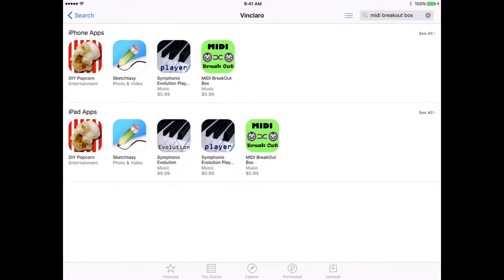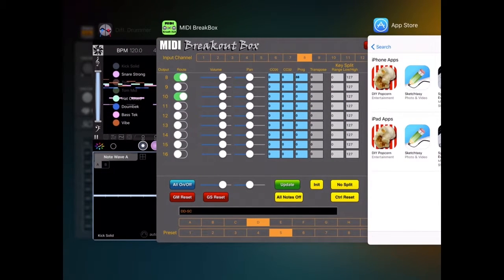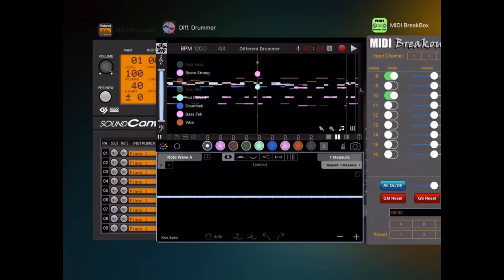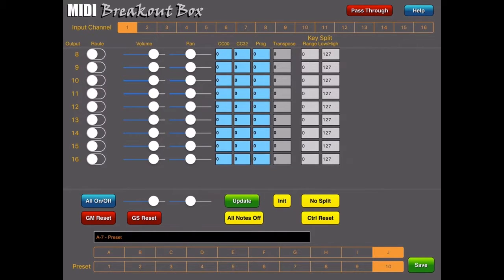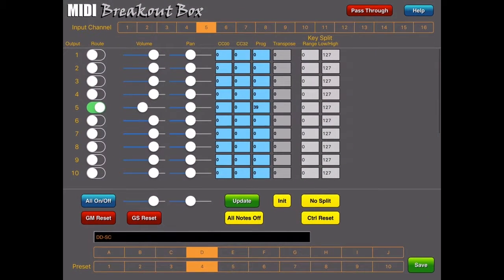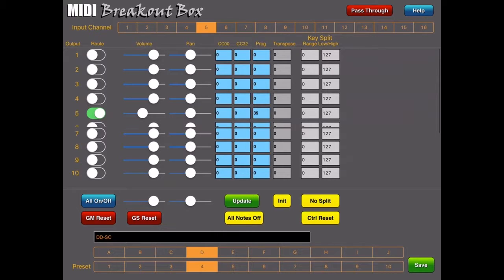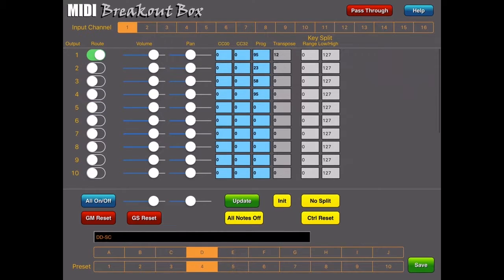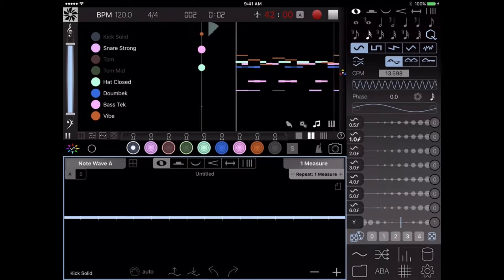MBoB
Midi Breakout Box - iOS app utility that allows for saving patches containing PC messages, volume, panning, and keyboard splits.